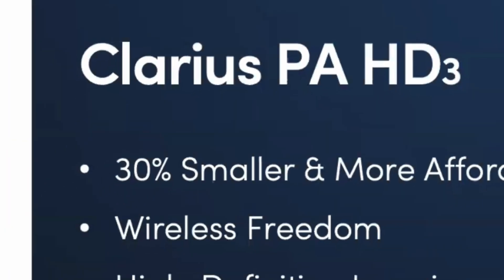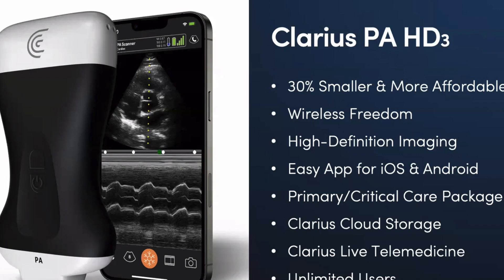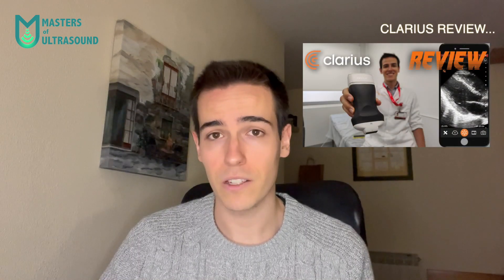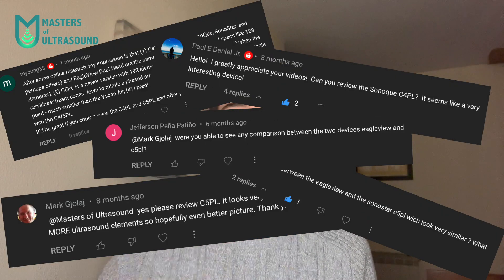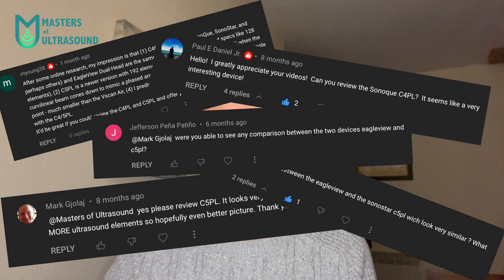I'm back... & what's next...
After a hard time preparing for the national residency exam, I am back to the grind.

Drop below the videos you would like to watch in the future & GET IN TOUCH!

vscan air
vscan air ultrasound
vscan ultrasound
ge vscan air
vscan air review
butterfly iq+
butterflyiq
handheld ultrasound
pocket ultrasound
mobile ultrasound
portable ultrasound
vscan air vs eagleview
new ge vscan
pocus scanner
pocus vscan air
ge vscan air vs butterfly iq+
comparison ge vscan air
eagleview
eagleview ultrasound review
eagleview review
eagleview getwellue
eagleview dual head
vinno q
clarius